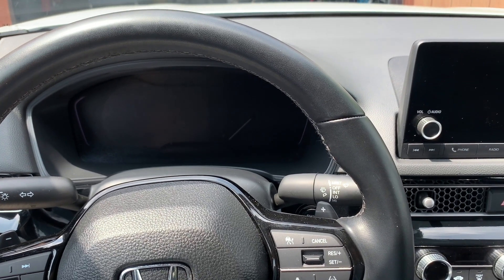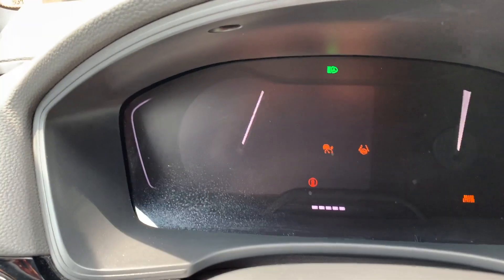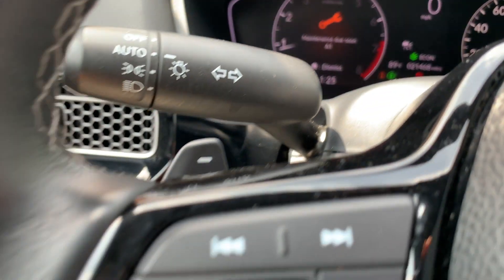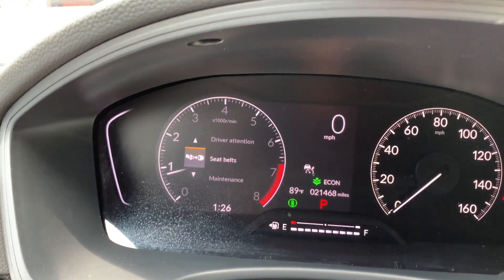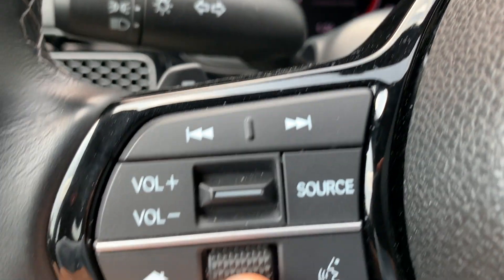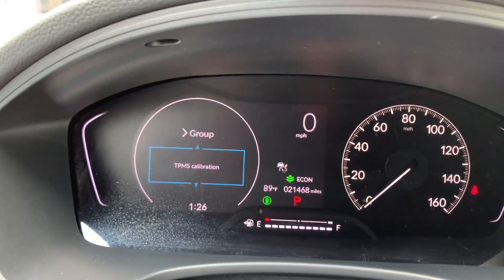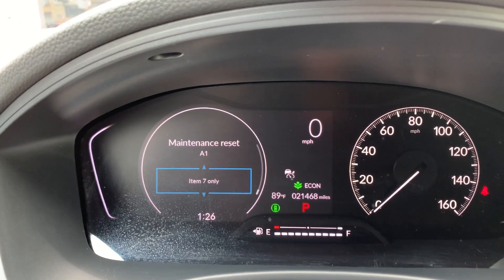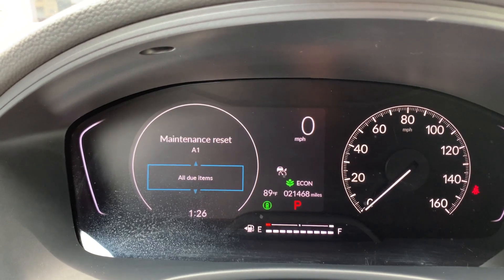Honda Civic Clearing A1 Service light Resetting Maintenance Indicator 2022 2023 Step-by-Step Guide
Welcome to our comprehensive guide on resetting the maintenance indicator light on your 2022 Honda Civic! Clearing the Service Maintenance reminder may vary on specific year and model. If you've recently completed routine maintenance or just want to clear that pesky reminder light from your dashboard, this step-by-step tutorial is here to help. I will walk you through the precise buttons to press and the sequence to follow, ensuring a hassle-free reset process. Say goodbye to that blinking maintenance light and drive with confidence. Follow along with us and keep your 2022 Honda Civic in top-notch condition!

In this video it shows that A1 maintenance is due. In the context of Honda's maintenance codes, "A1" typically refers to a specific type of service that is recommended for the vehicle. Specifically:

A: This indicates that it's time for an oil change and filter replacement.
1: The number 1 signifies that the tire rotation is also due.
So, when you see the "A1" maintenance code on a Honda, it's suggesting that you need to perform an oil change and replace the oil filter, as well as rotate your tires. Following these maintenance codes helps ensure the longevity and optimal performance of your Honda vehicle. Always refer to your vehicle's owner's manual or the manufacturer's recommendations for specific details based on your model and year.